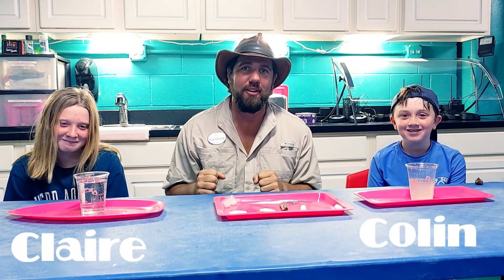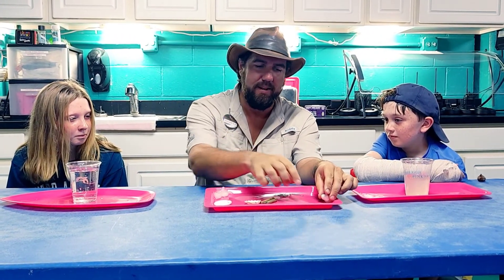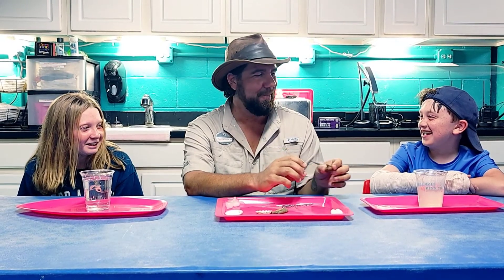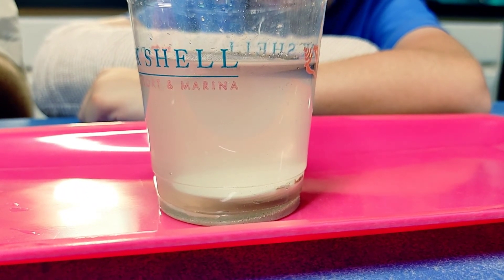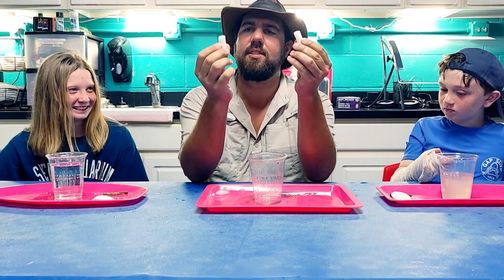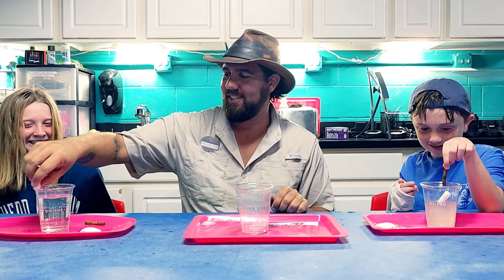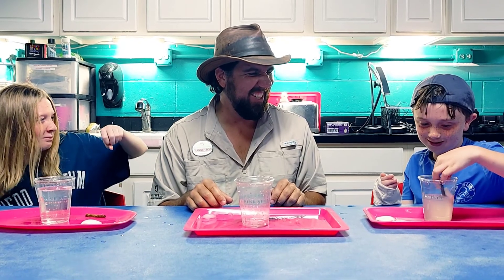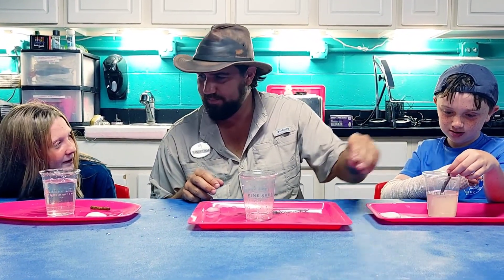Science Fun & Boat Race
some guests and I build some cool boats to race in a pool and we also do some fun science experiments about water and water density.